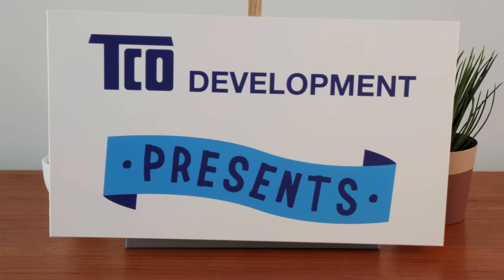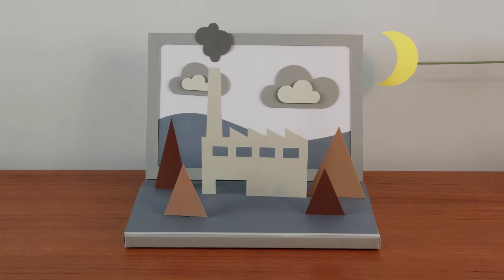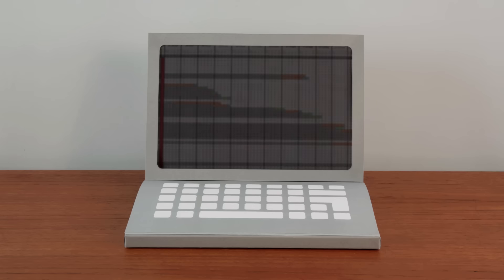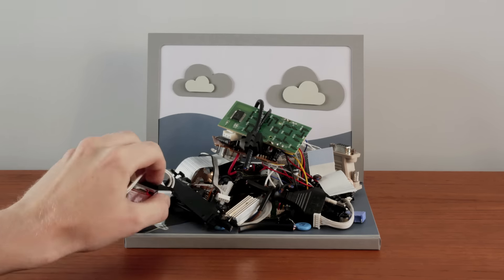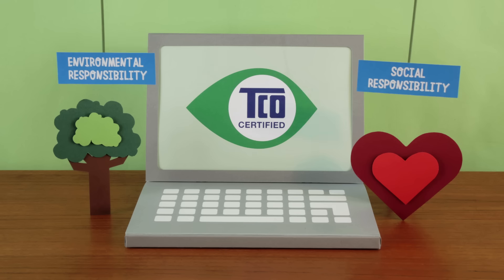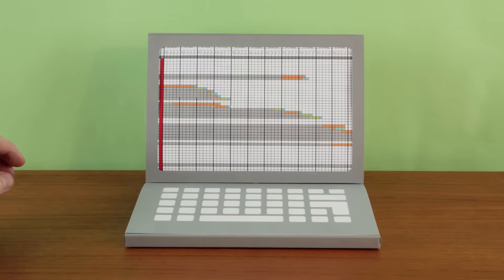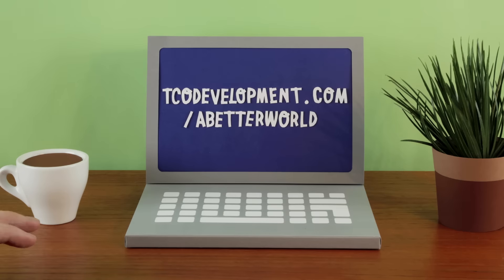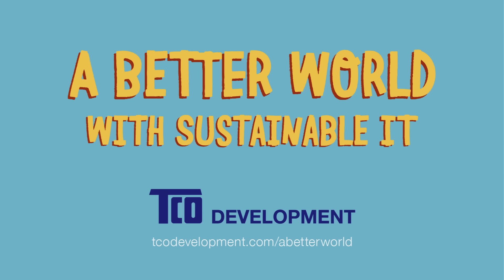A Better World With Sustainable IT